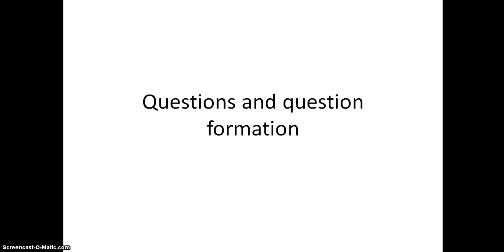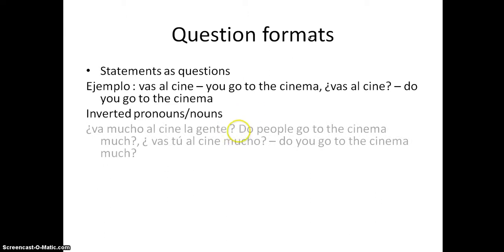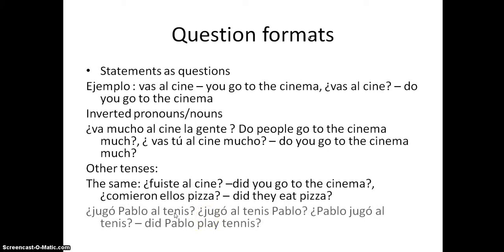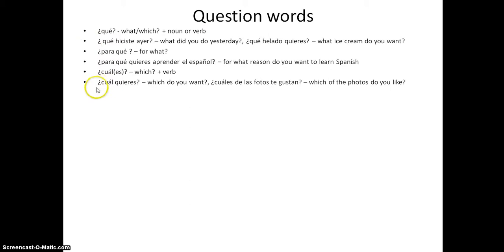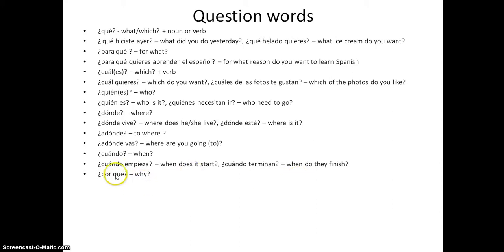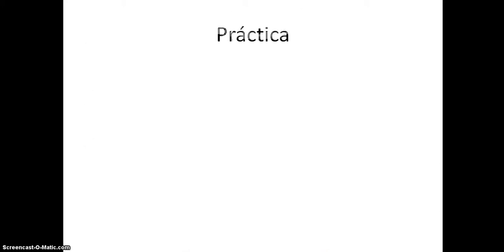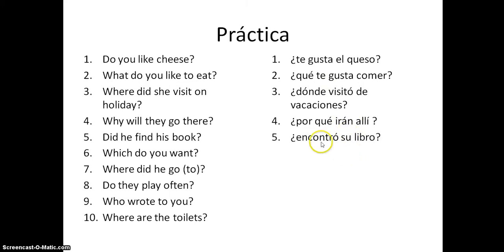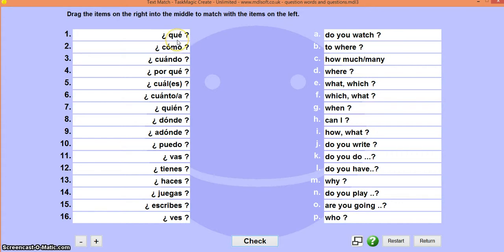Spanish formation of questions and use of question words